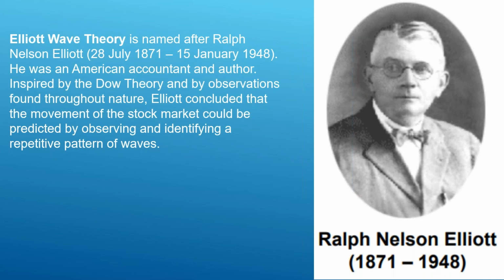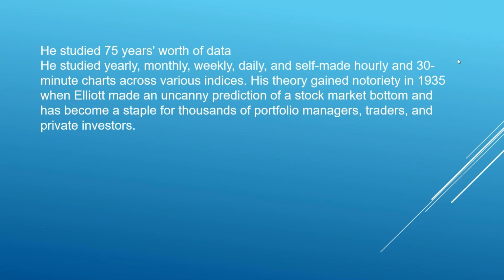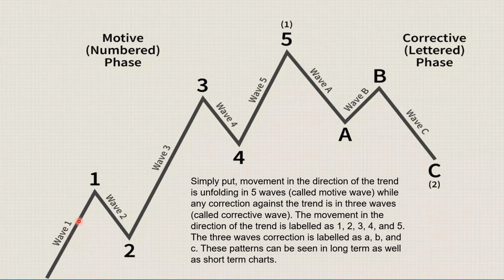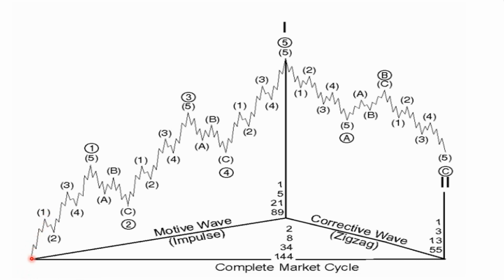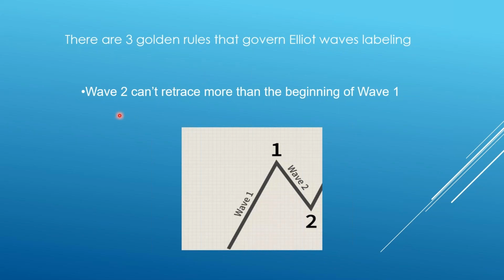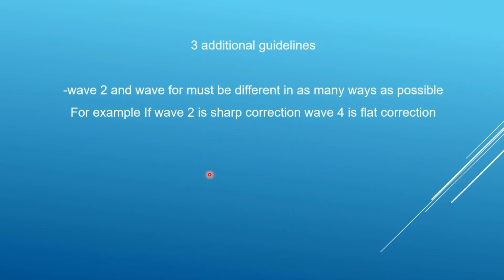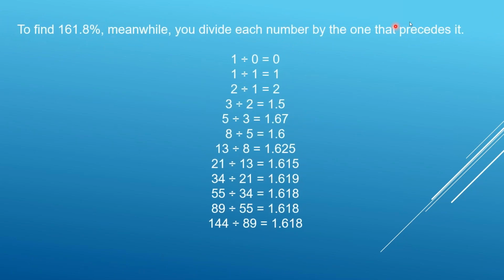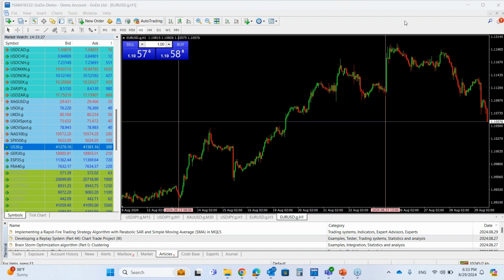Master the Wealth Wave | Elliot Wave Secrets Revealed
In this video, we dive into Elliott Wave Theory, revealing powerful strategies to help you master the Wealth Wave and boost your trading profits.

Learn how to identify market trends, predict price movements, and apply Elliott Wave analysis to your trading plan. Whether you're new to trading or a seasoned pro, this step-by-step guide will equip you with the tools to make smarter, more profitable trades.